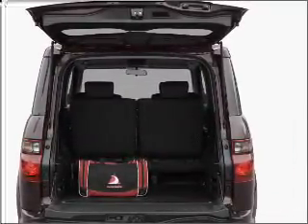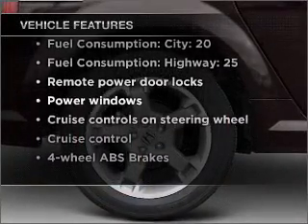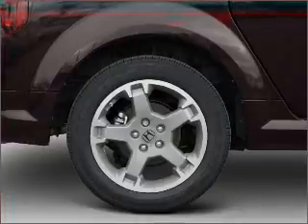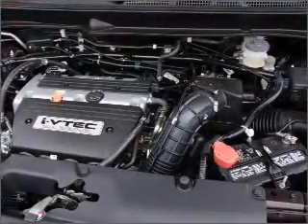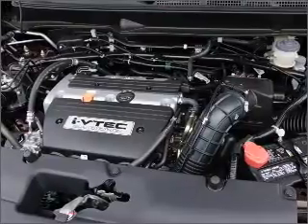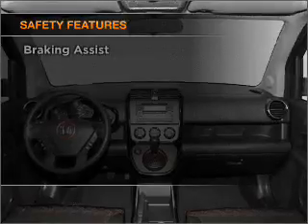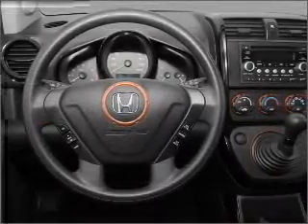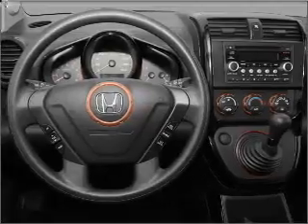2008 Honda Element - Jacksonville FL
Year: 2008
Make: Honda
Model: Element
Trim: LX
Engine: 2.4 liter inline 4 cylinder 16 valve
Transmission: 5-Speed Automatic
Color: Maroon
Mileage: 40218
Address:
10939 Atlantic Blvd.